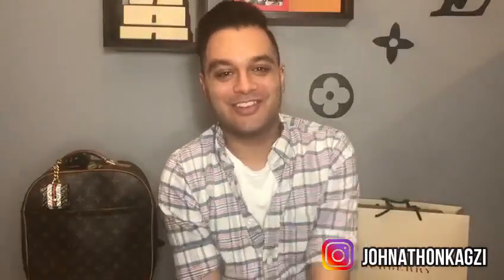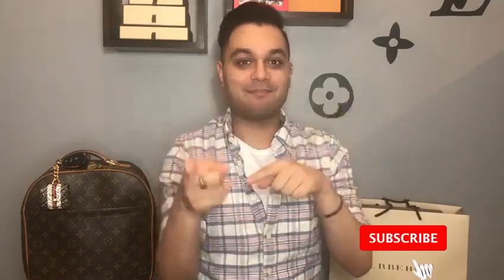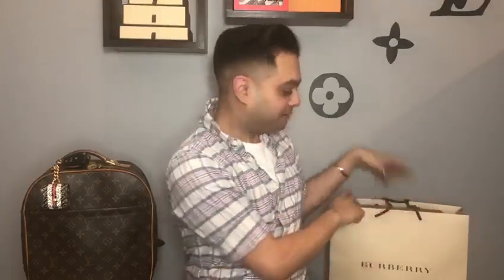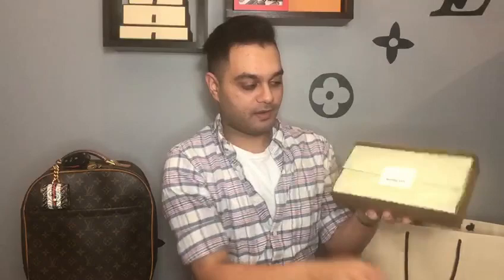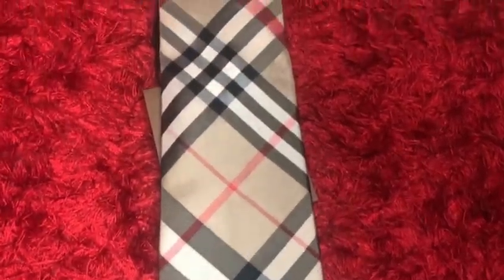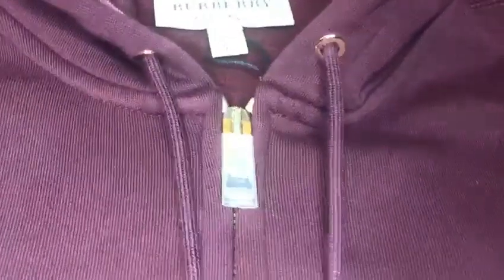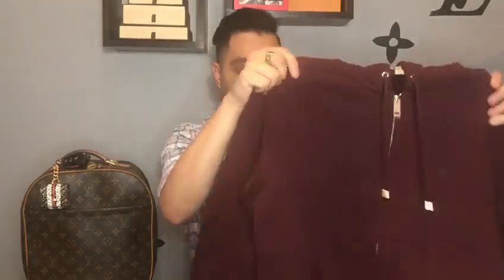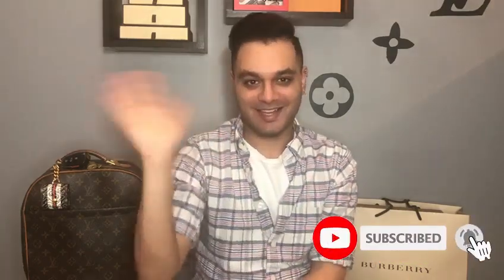BURBERRY UNBOXING 2020 | Designer Clothing SALE & Outfit Looks for Men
Hey Luxury lovers! Todays video is a double Burberry unboxing haul 2020. I got both these items on SALE. Definitely check out the outlet for Burberry or the online website for the boutique to find amazing deals. Thank you all for the support ❤️🤗 Stay safe and well Luxury lovers.

Question of the Week - "What do you like most about the Burberry Brand?"

- Johnathon

New Videos Fridays @ 3pm EST